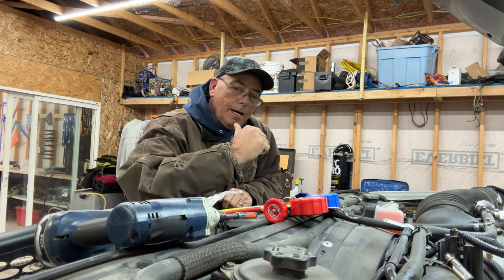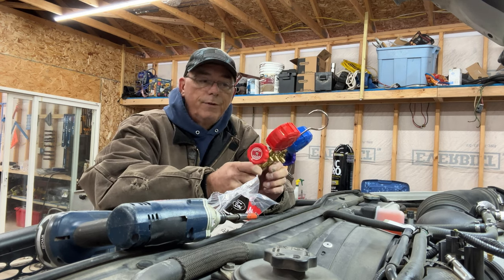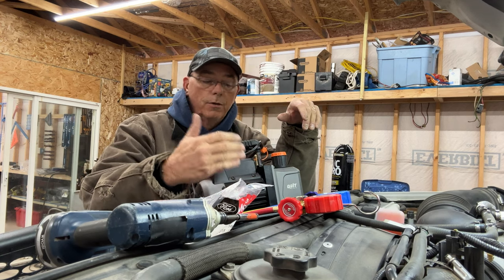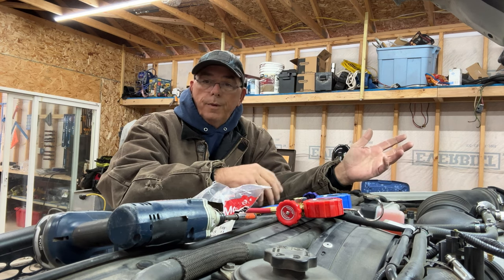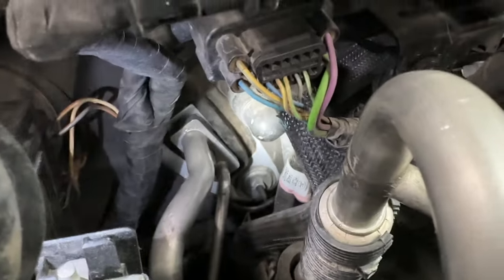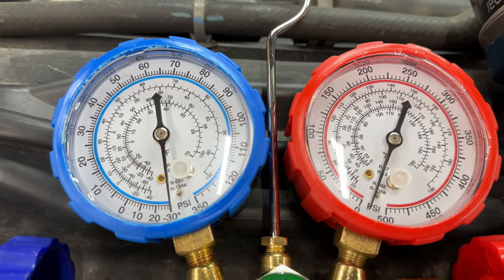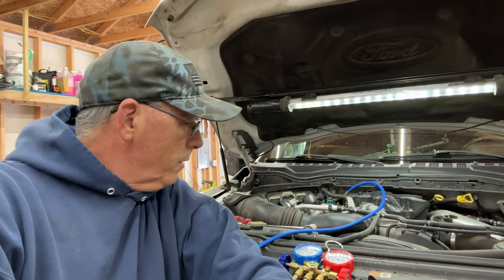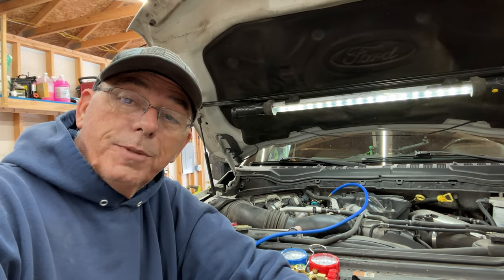You CAN Replace Your Own Thermal Expansion Valve on Your Super Duty.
You can replace your own thermal expansion vale on your Ford F150, F250, F350 or Doge, Ram of Chevy.

How to replace a thermal expansion valve.

Vacuum Pump

AC Manifold Gauge Set

Under Hood Light

Thermal Expansion Valve

Cans of R134A